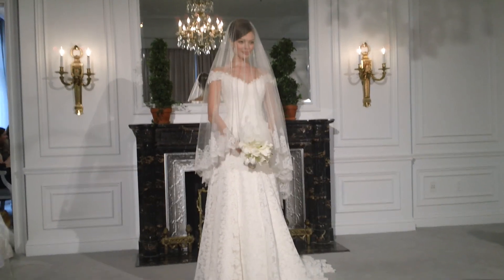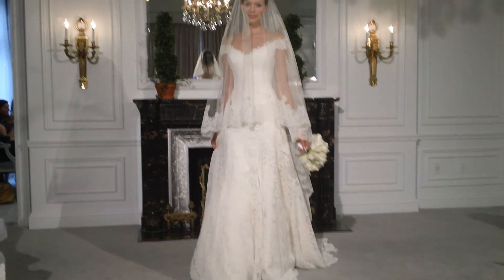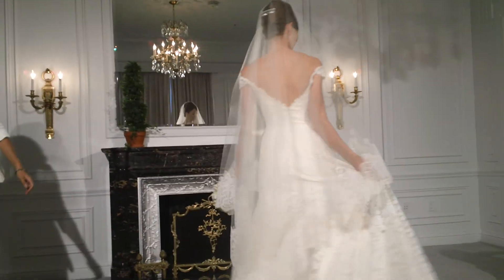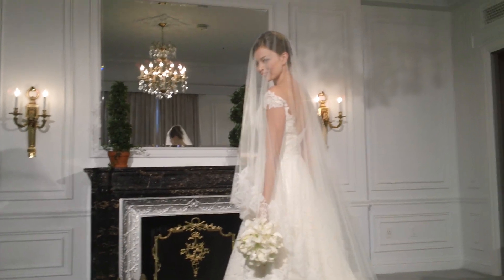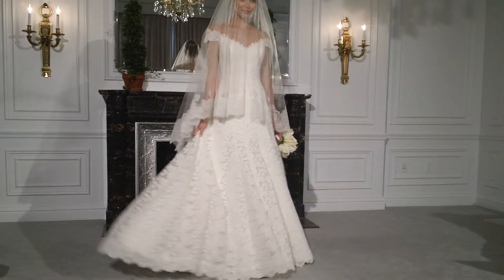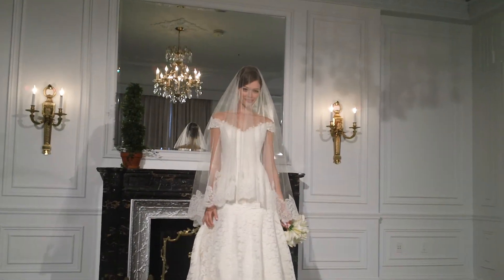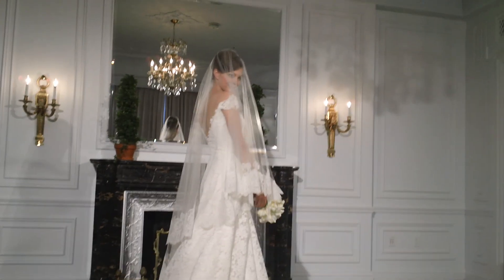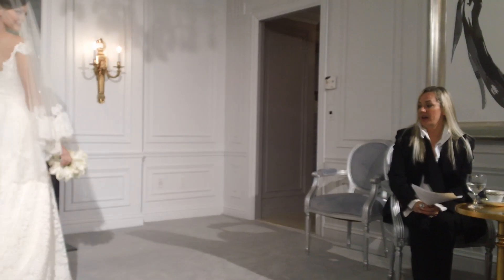Legends by Romona Keveza Commentary #4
Romona Keveza shares her thoughts on Legends by Romona Keveza.